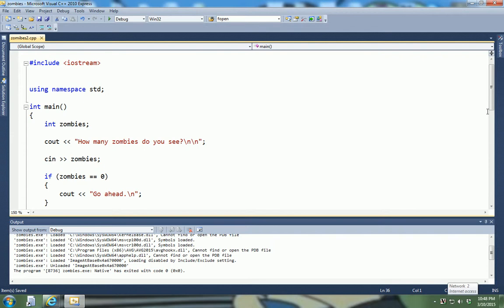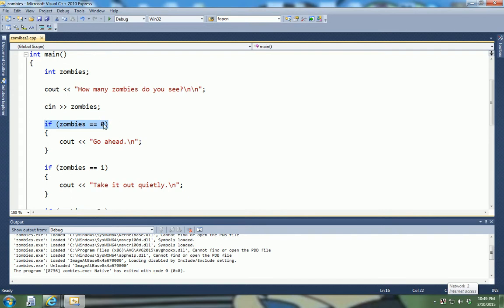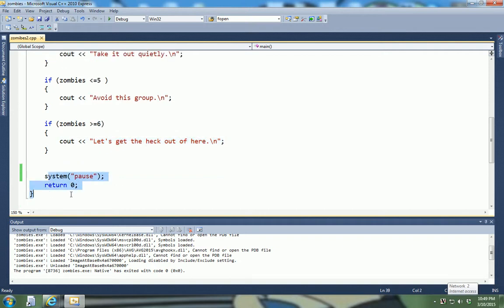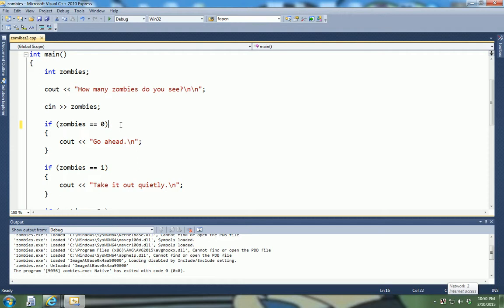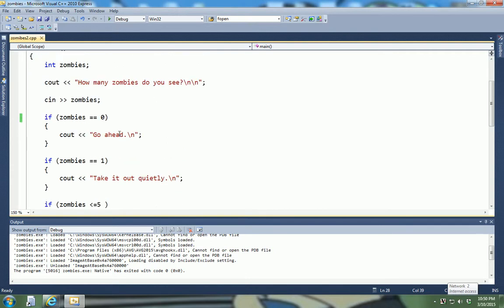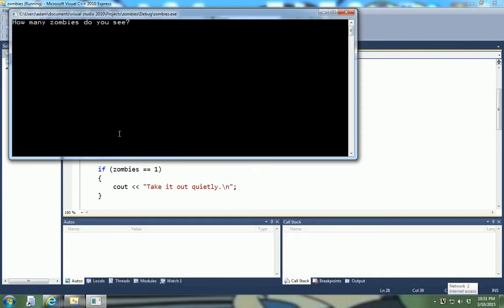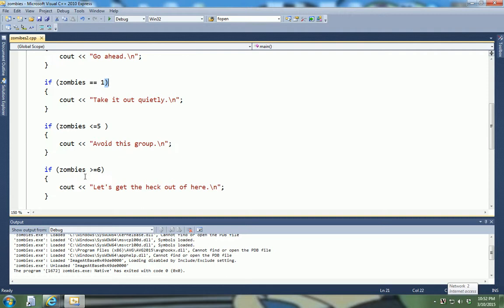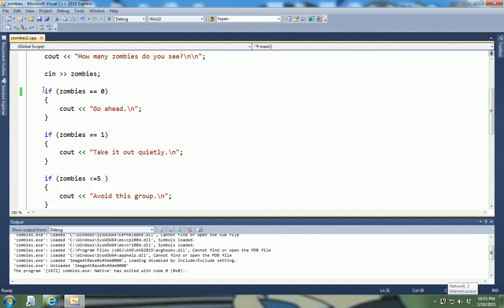The Walking Code C++ programming lesson 9 part 2 The power of if.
In this lesson we see examples of how to use if statements in our C++ computer programs.